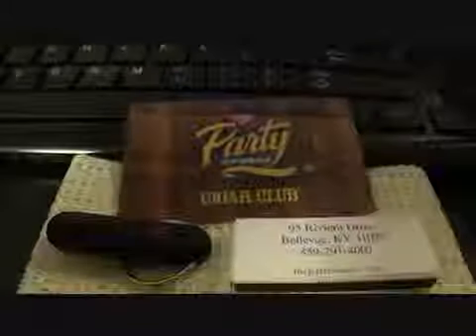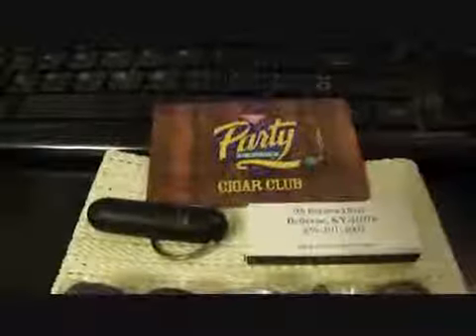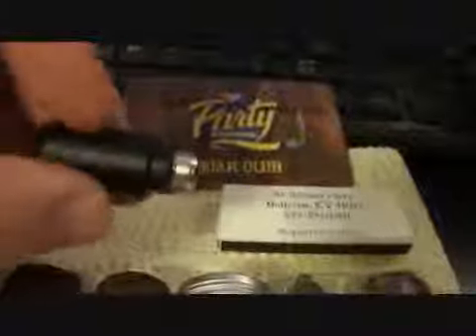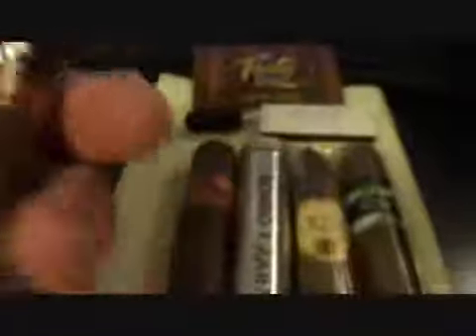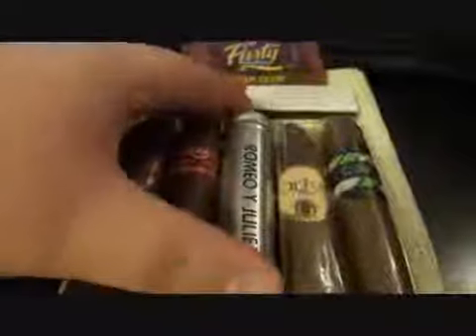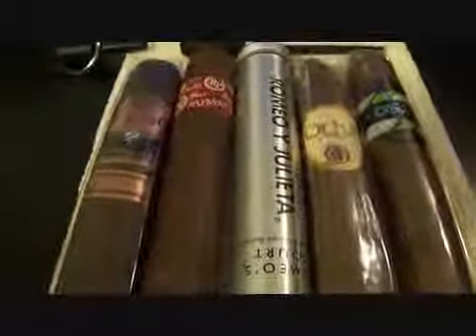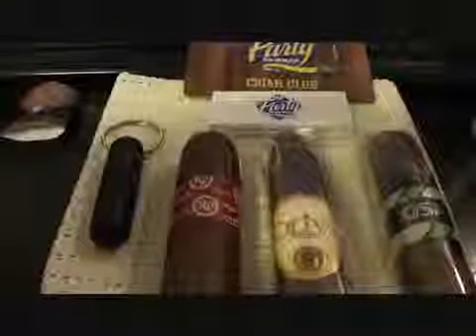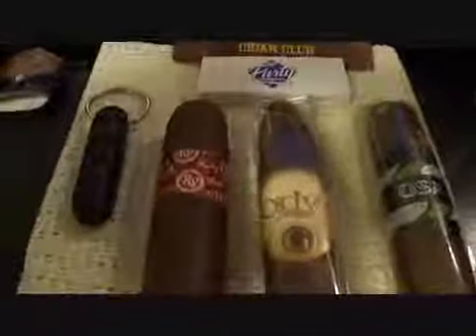Trying something new Cigars